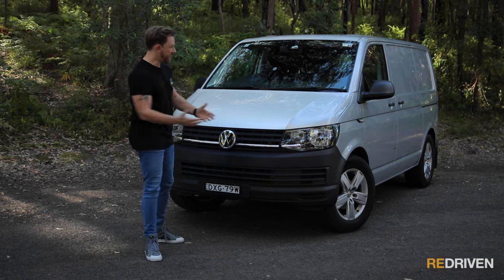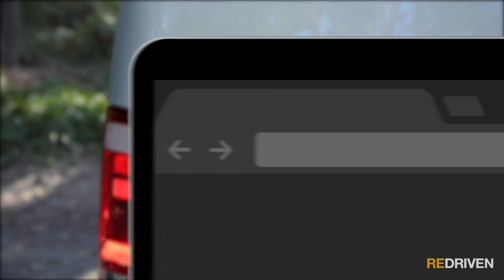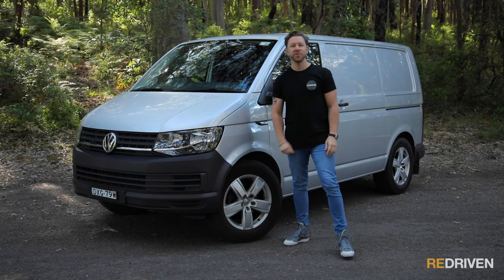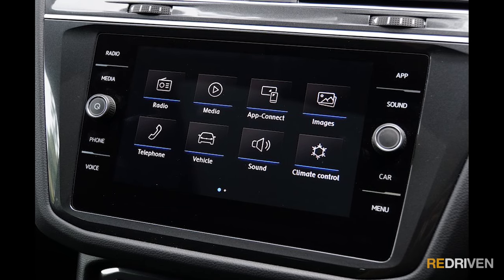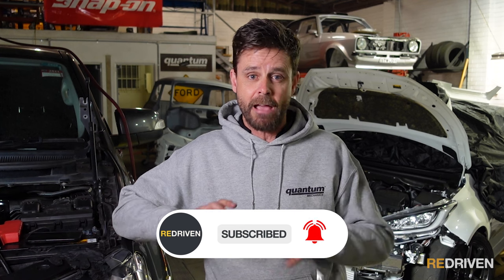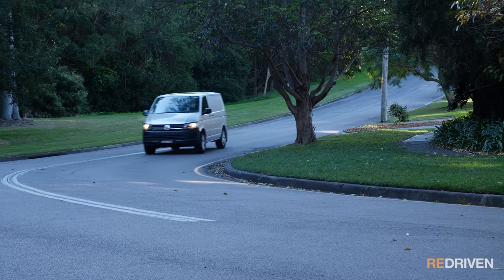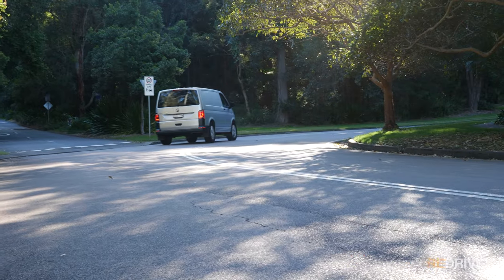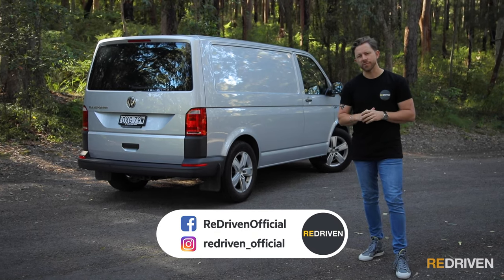Surely the VW Transporter T6 can’t be that bad, right? | ReDriven Volkswagen Transporter T6 review.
The Volkswagen Transport T6 is certainly on the more premium end of the commercial van segment, but people also flock to it as a go-to vanlife van too.

But, they also have a pretty terrible reputation when it comes to reliability and maintenance. So what exactly are you getting yourself in for if you're thinking of buying one?

00:00​​ - Intro
00:47​ - What is it?
02:06 - Does it look good?
03:43​​ - How's the interior?
05:02​​ - How's the tech?
06:07​​ - Is it practical?
06:54 - What goes wrong?
07:49​​ - Is it safe?
08:14​​ - What's it like to drive?
10:51 - How much does it cost?
11:25 - Running costs?
12:08 - Should you buy it?